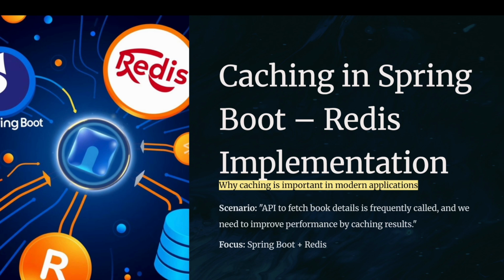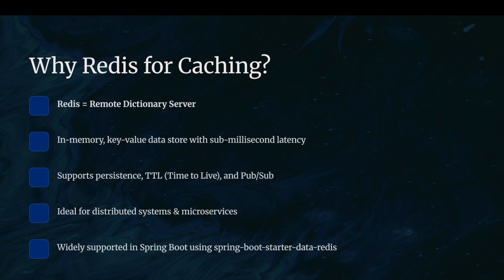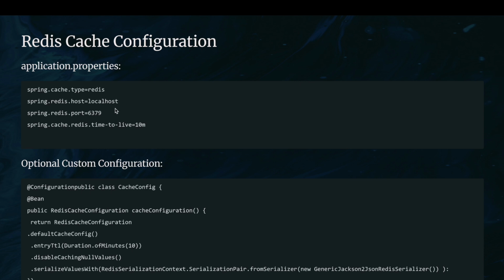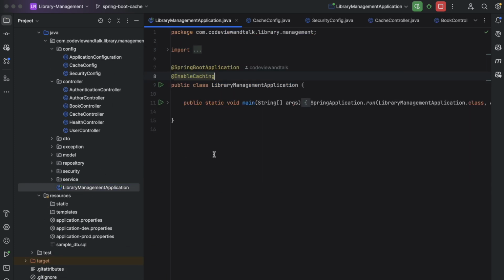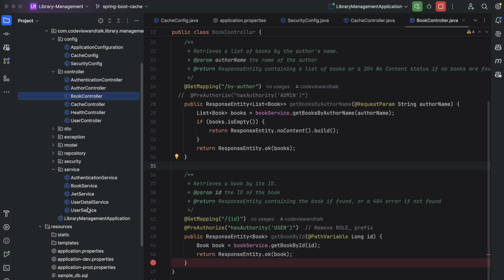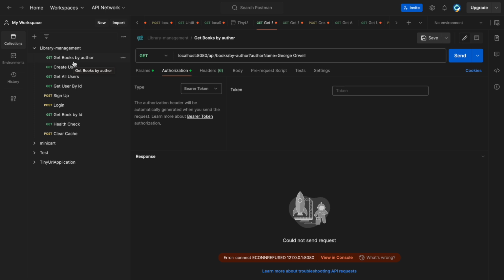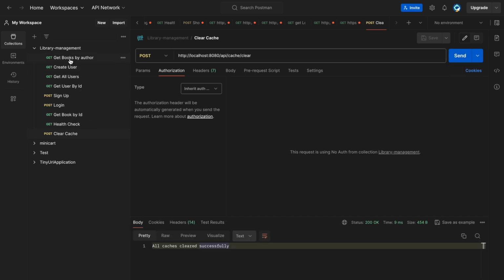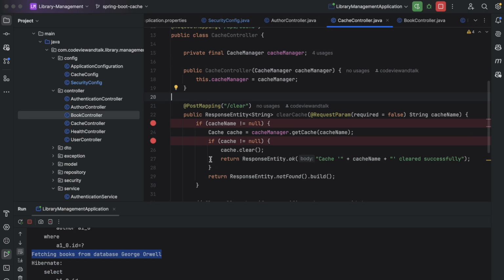Spring Boot | Redis cache integration step by step tutorial| @Cacheable | Fast Caching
Implementing Redis caching in a Spring Boot application begins with setting up the necessary dependencies and ensuring Redis is installed and running locally or on a remote server. Spring Boot integrates seamlessly with Redis using Spring Data Redis. Once the project is configured with the required dependencies (usually via Maven or Gradle), the next step is to enable caching by using the @EnableCaching annotation in the main application class. This activates Spring’s annotation-driven cache management capability, allowing developers to use caching annotations like @Cacheable, @CachePut, and @CacheEvict.

Next, the developer configures Redis connection settings in the application.properties or application.yml file, specifying the Redis host, port, and optional credentials. A cache manager bean can also be customized for advanced caching behavior, such as TTL (time-to-live) or serialization strategies. Once the setup is complete, caching can be applied at the method level by annotating service layer methods with @Cacheable, which stores method return values in Redis for future use. This results in faster data retrieval and reduced database calls, ultimately improving application performance and scalability.